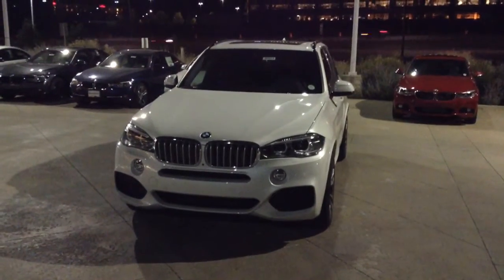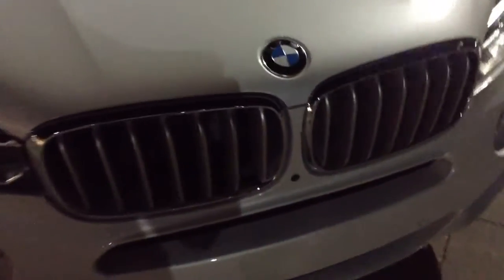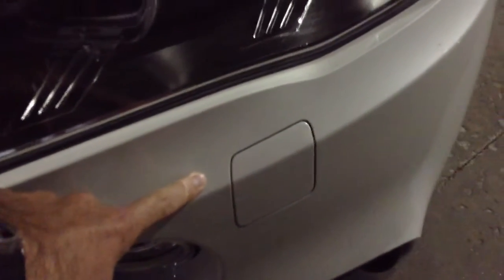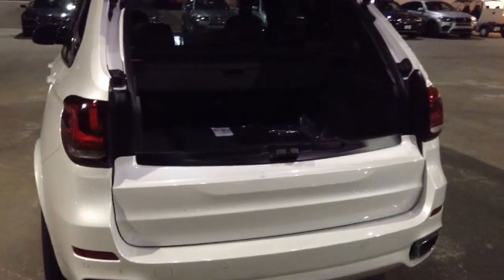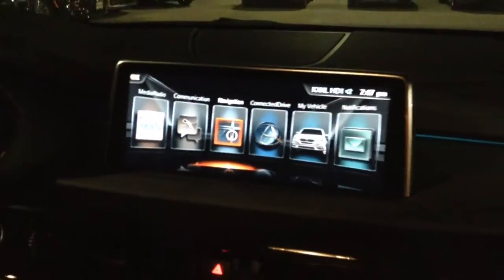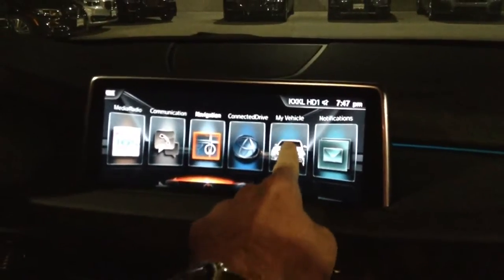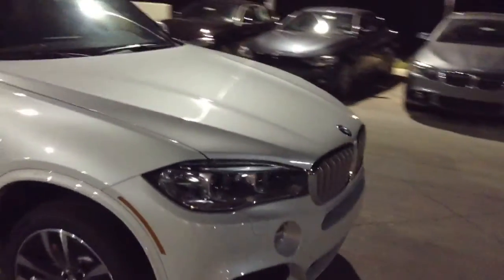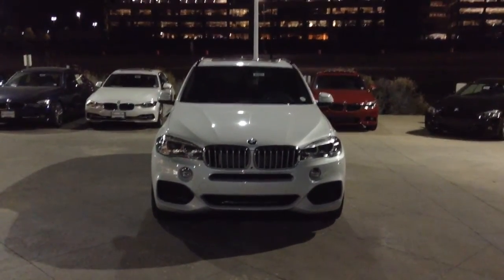BMW X5 from Graham/Schomp